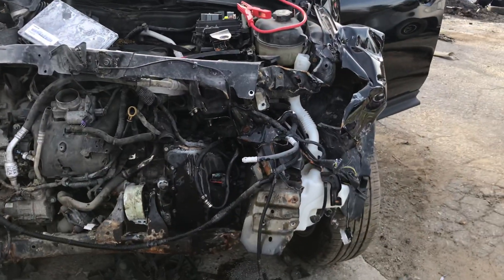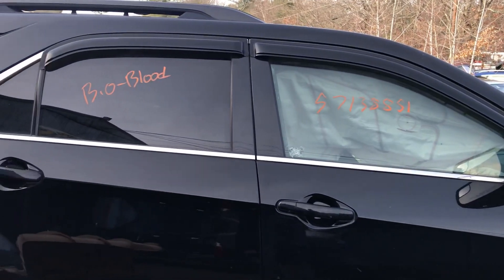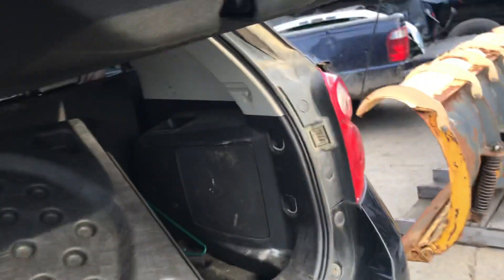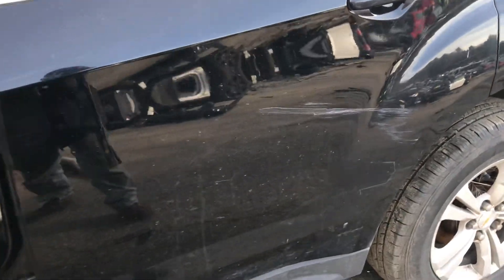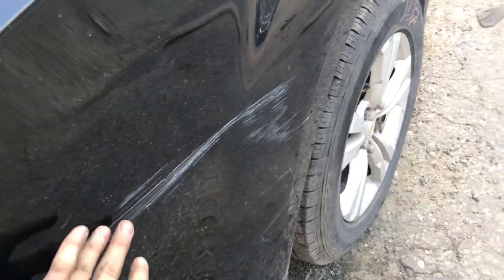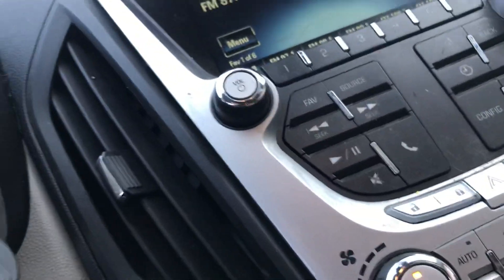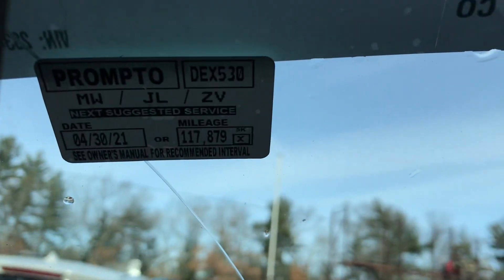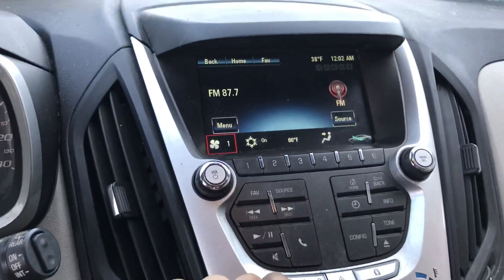Ax1638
2013 equinox